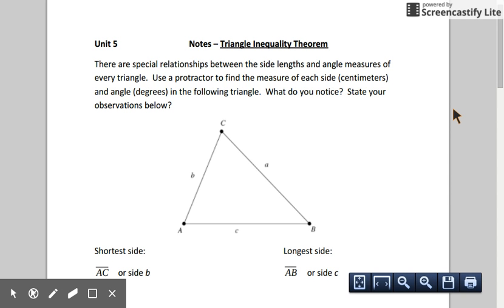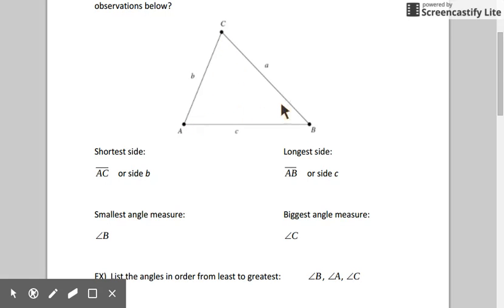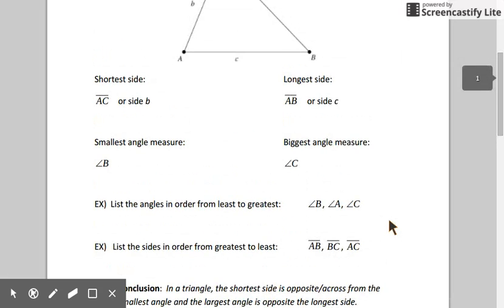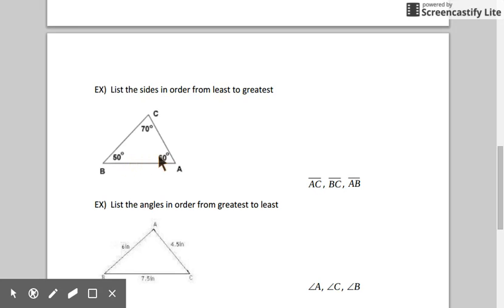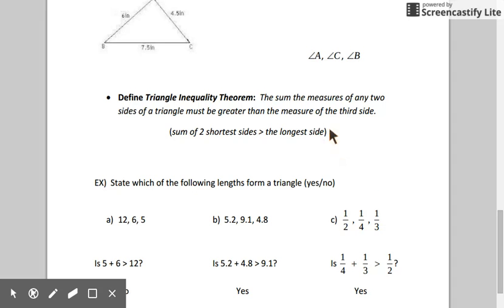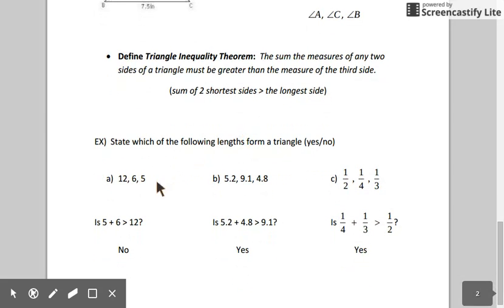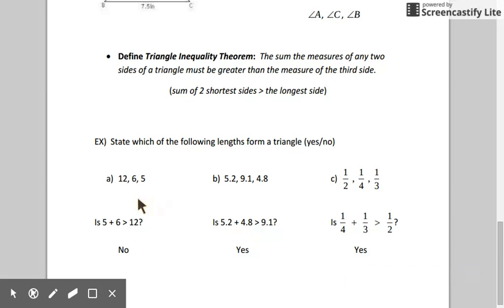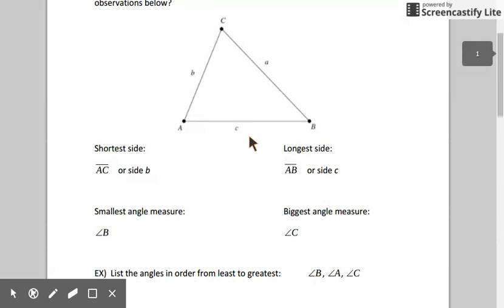Triangle Inequality Theorem